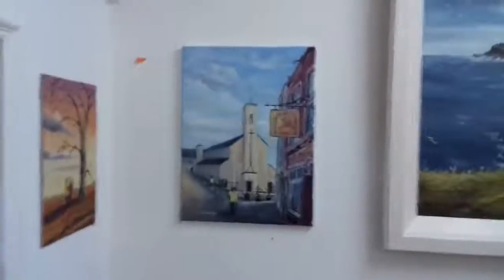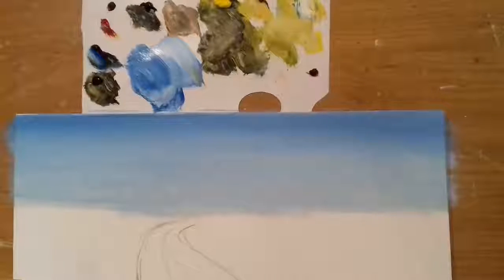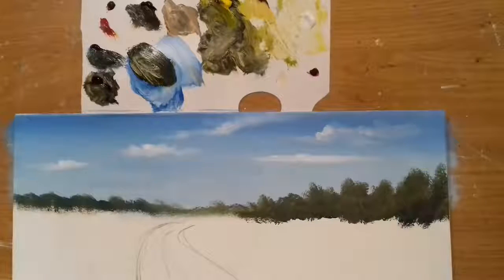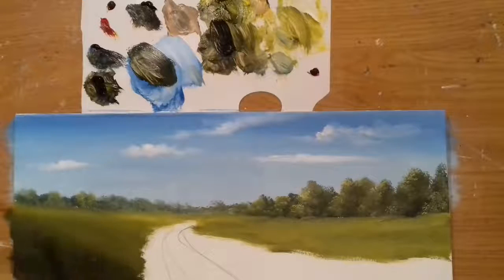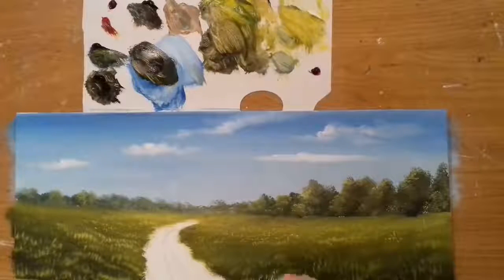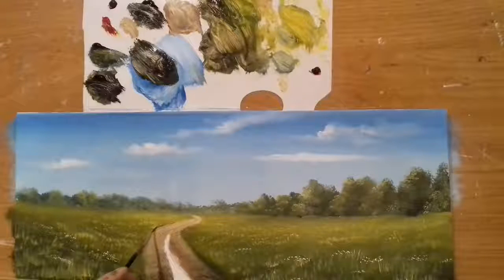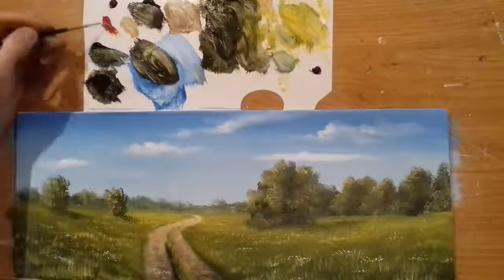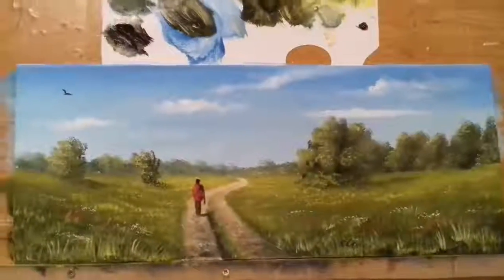How to Paint Grass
Video by: Easy Oil Painting

In this tutorial we will be learning how to paint grass in a landscape,,  oil painting for beginners.  these videos will help you learn the basics of oil painting and will include hints and tips to  encourage you to give it a try.  soon you will be creating your very own masterpieces..